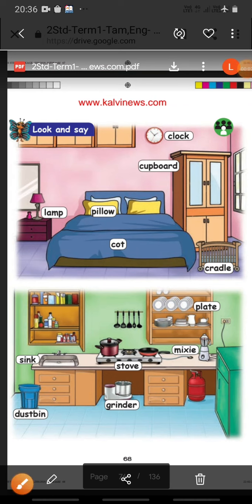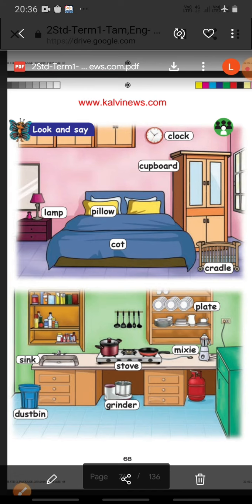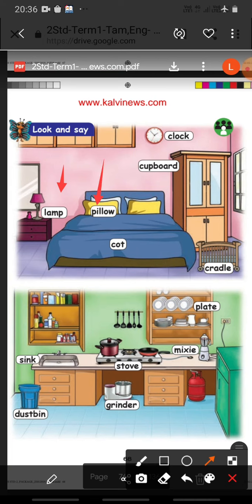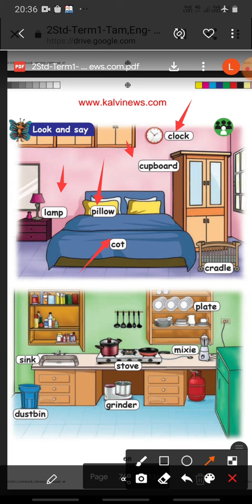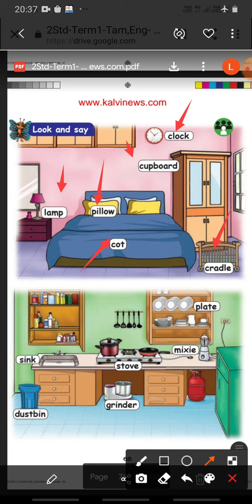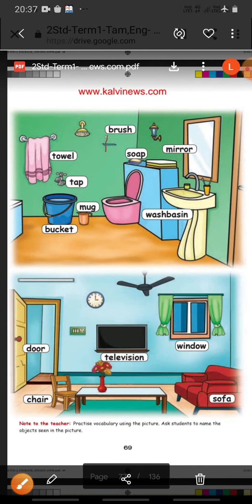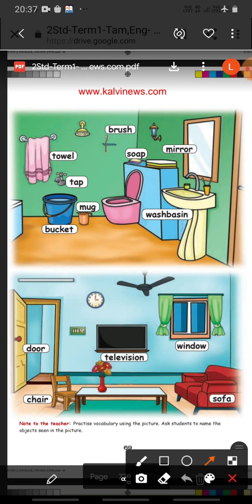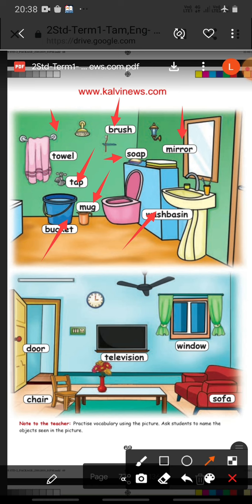16 June 2021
2nd std 1st term 1st lesson NEW WORDS